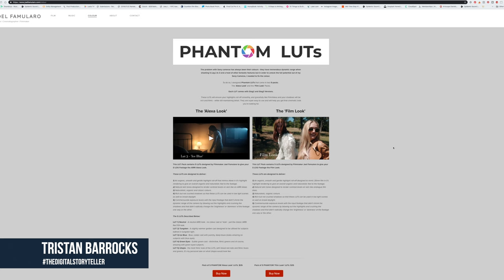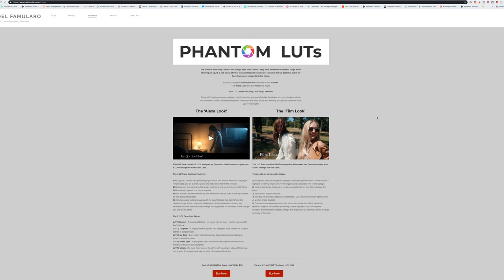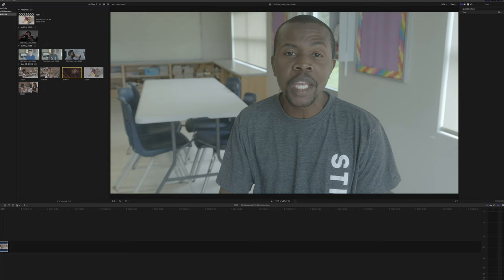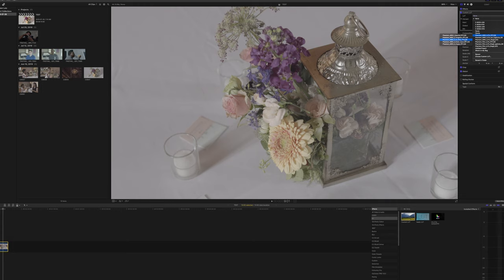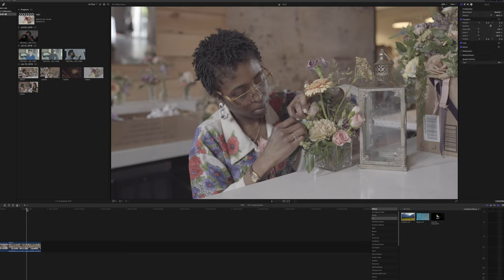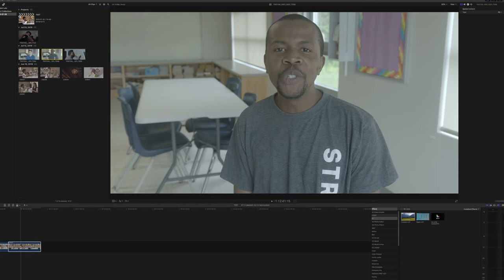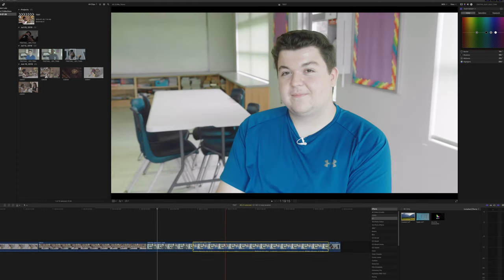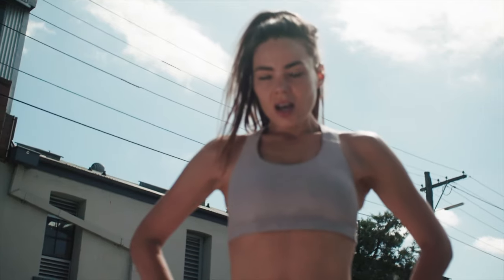How to get the BEST SKIN TONES on SONY CAMERAS | JOEL FAMULARO Phantom LUTs Overview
In this video I test out the Phantom LUTs by filmmaker JOEL FAMULARO.  These Luts were designed with you in mind.  They help preserves the highlights and shadows in your Sony Slong 2 and 3 clips.  They also help bring a natural tone to skin, reduce green casting and polishes the noise in the shadows.  It is by far one of the best tools I have used with regards to LUT pack.  Checkout all my thoughts in the video.

The problem with Sony cameras has always been their colours - they have tremendous dynamic range when shooting S Log 2 & 3 and a host of other fantastic features but in order to unlock the full potential out of my Sony Cameras, I needed to fix the colour.

To do so, I designed Phantom LUTs that come in two 5-packs .
The 'Alexa Look' and the 'Film Look' Packs.

Each LUT comes with Slog2 and Slog3 Versions.

These LUTs will ensure your highlights roll off smoothly, and gracefully like Film/Alexa and your shadows will be rich and filmic - while still maintaining detail. They are super easy to use and will help you get that cinematic look you’re looking for.

Thanks!